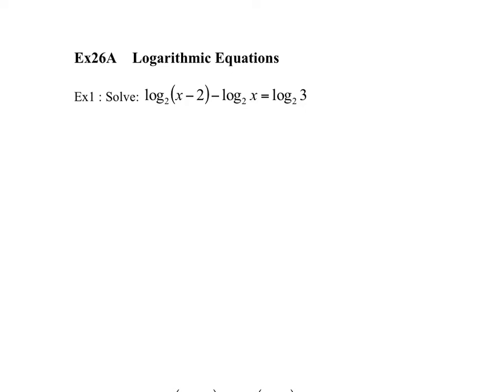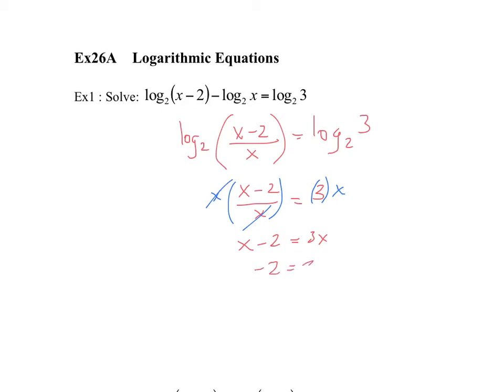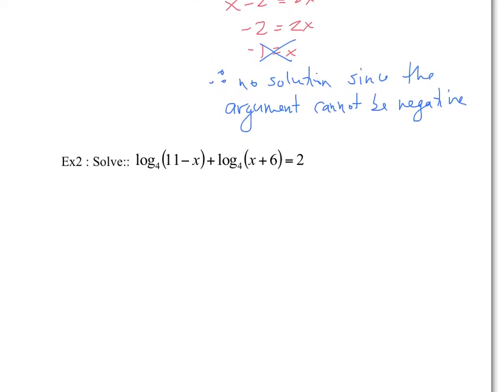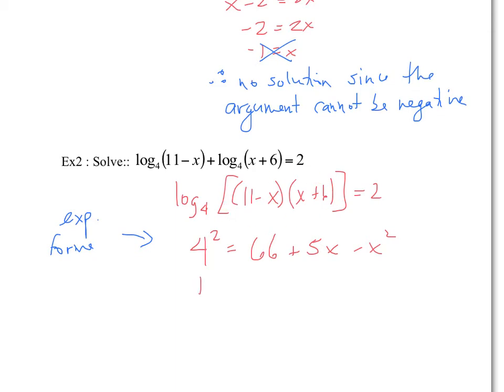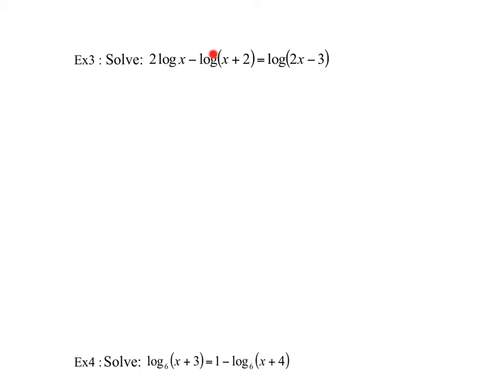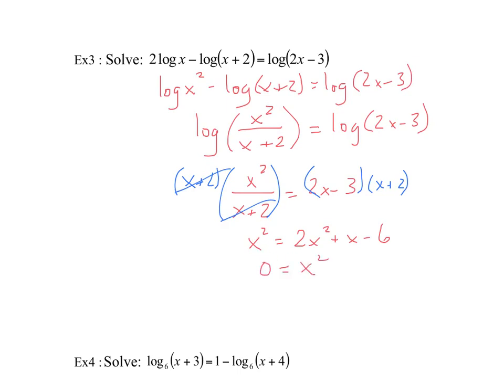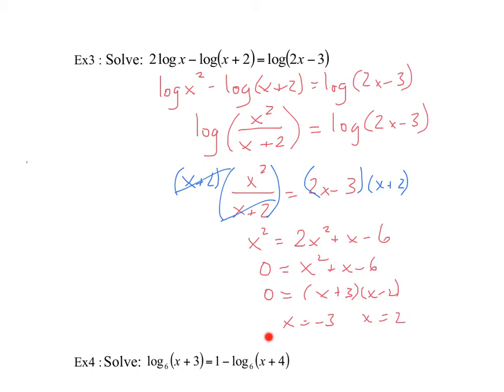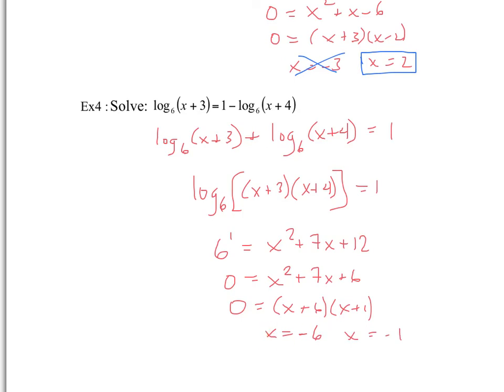Ex26A - Logarithmic Equations